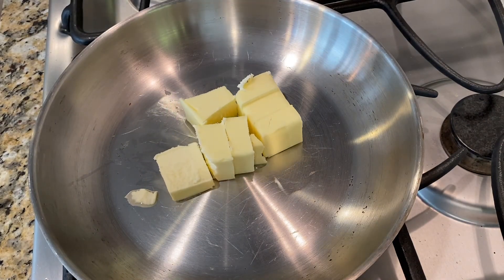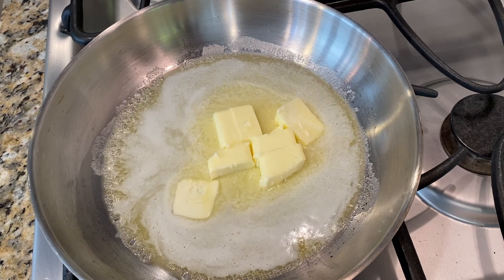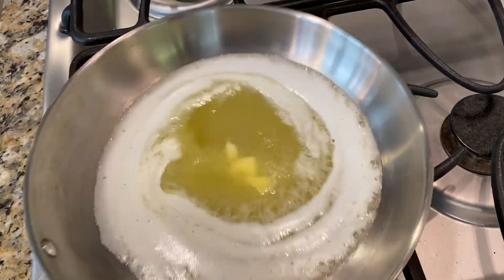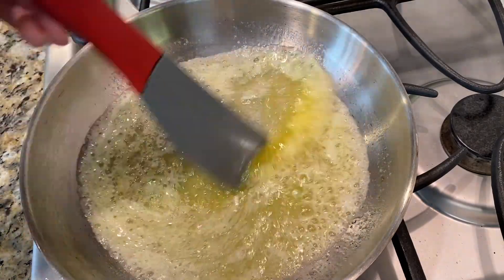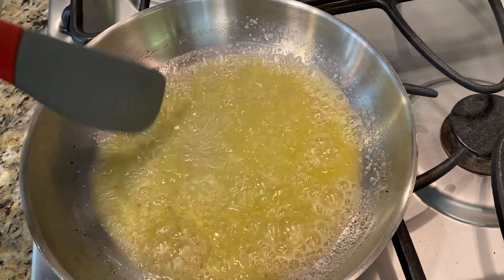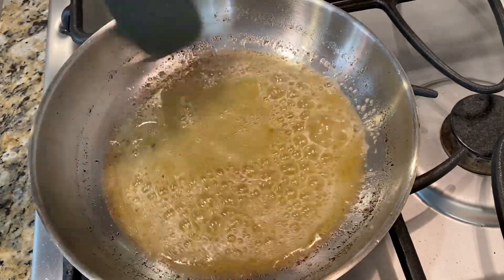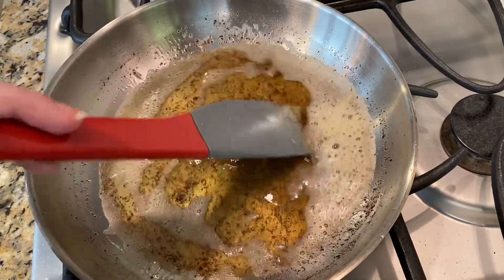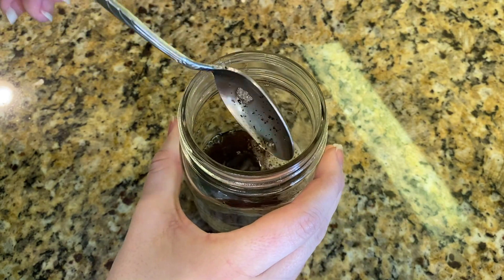How to Brown Butter | The Easy Way to Brown Butter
Brown butter is AMAZING!  It has a nutty, caramel-like flavor and goes well with so many recipes!  (This is what makes our Gluten Free Brown Butter Chocolate Chip cookies so incredible!)

The best part is: it's super easy to make! Enjoy!